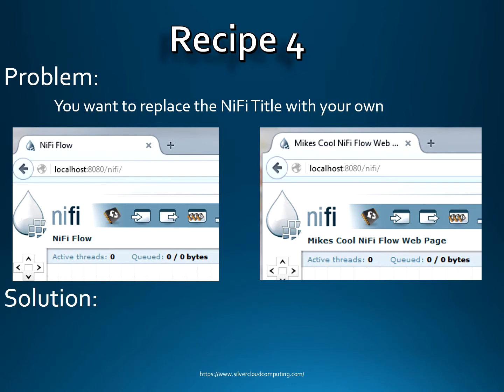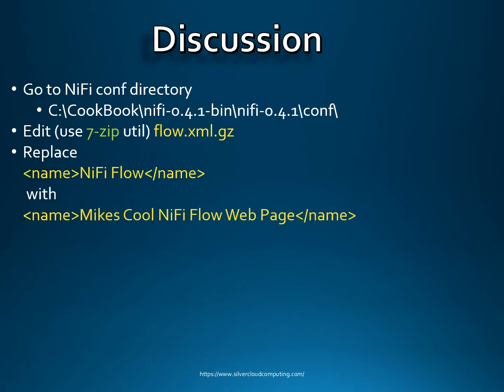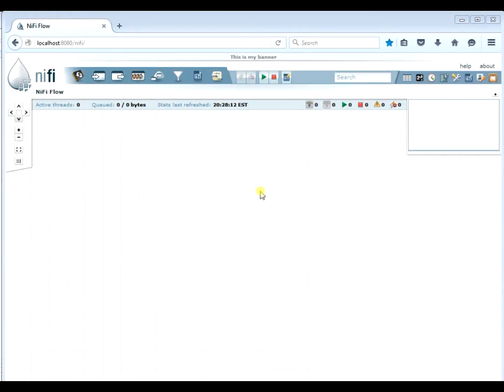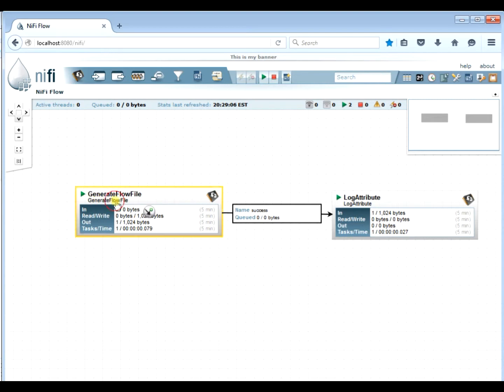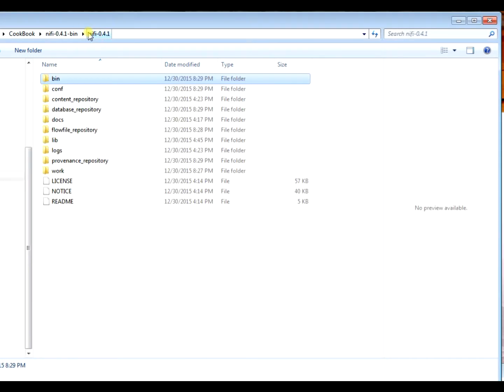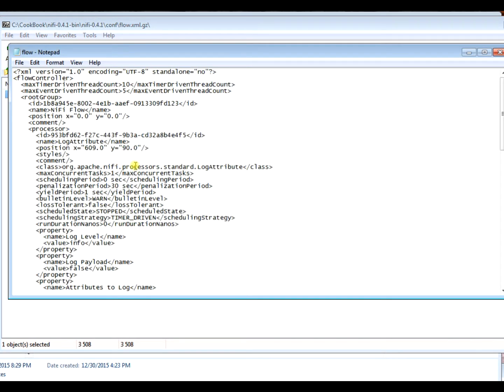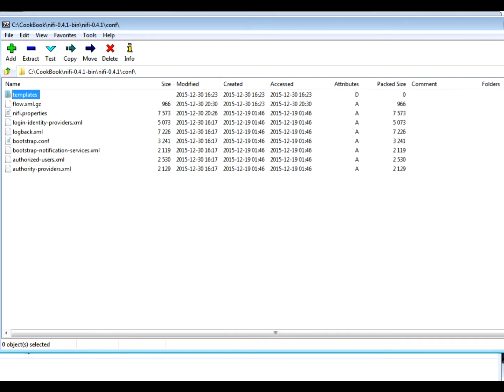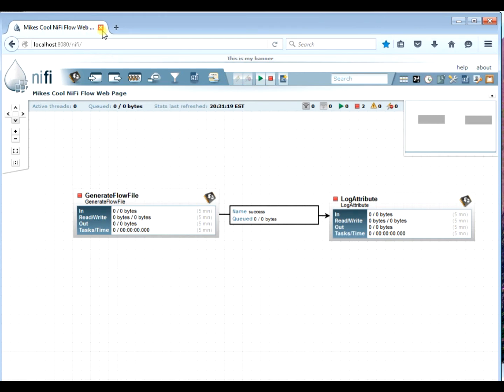Recipe 4: Custom Title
NiFi Cookbook recipe on how to create your own custom title for browser bookmarking